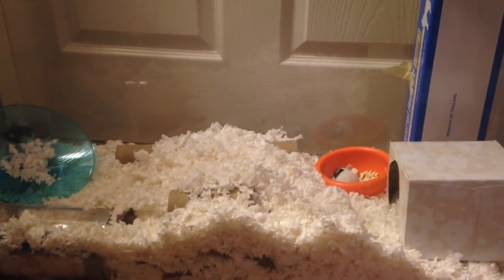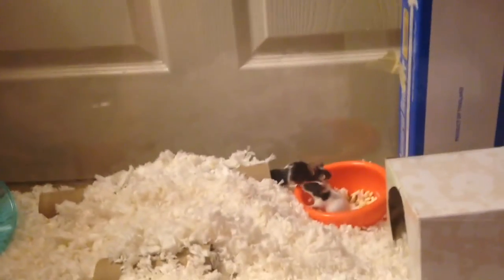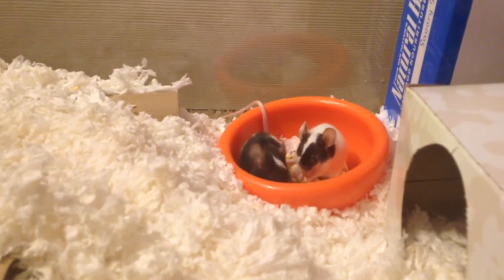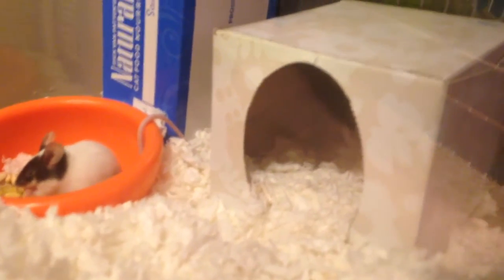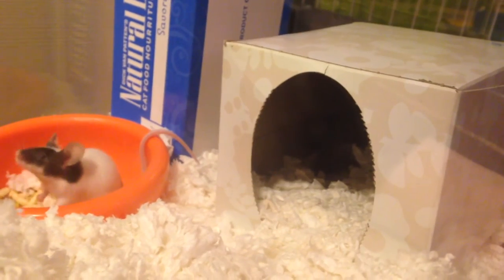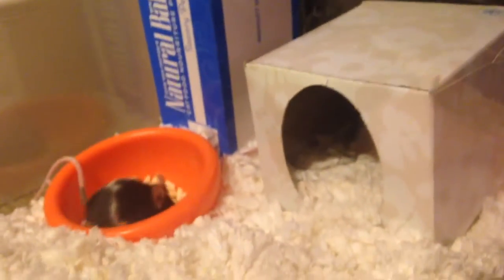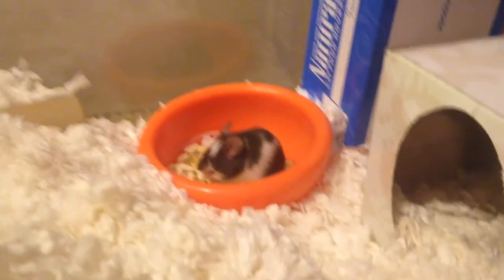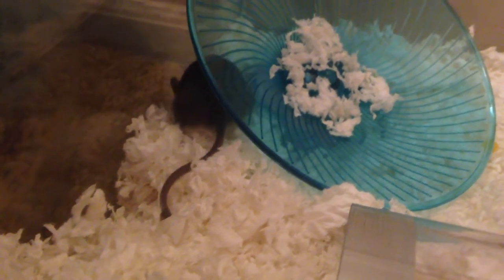My Trip to get the Mice!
Welcome the three new additions to the PSP family!  I picked up three new mice this past weekend - Peggy and Eliza, the variegated black sisters, and Angelica, the blue tan mousie.  Check back soon for more videos of these three little girls as I get to know them and they get more used to me!